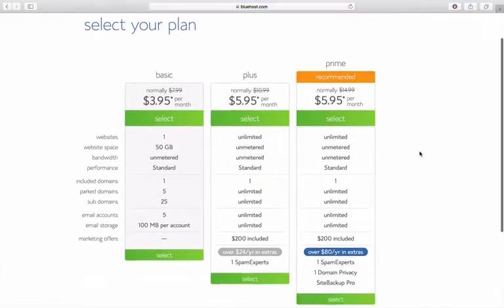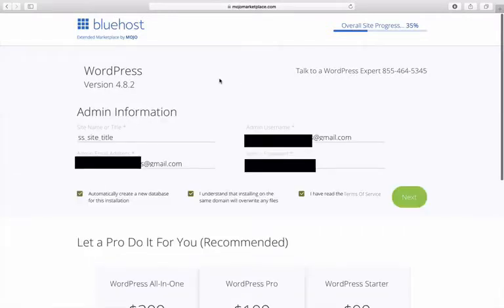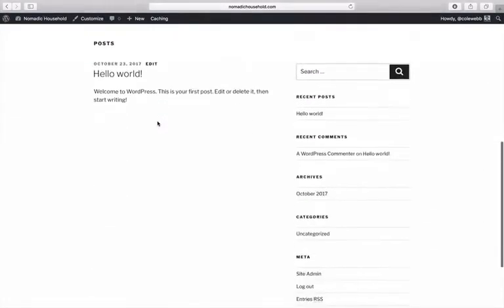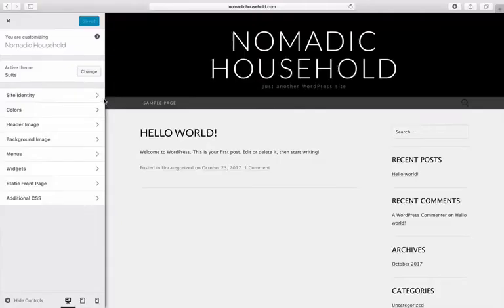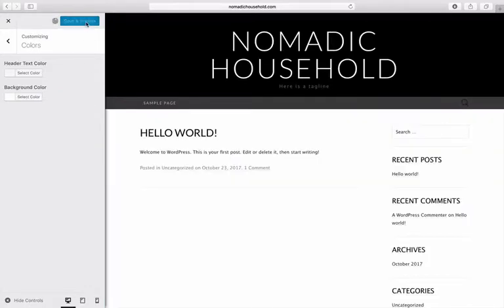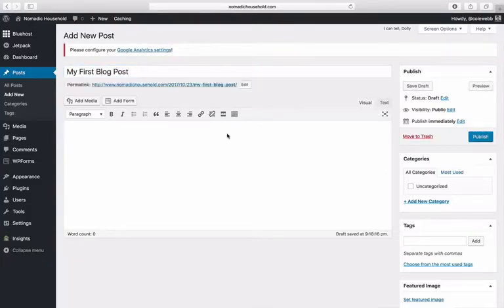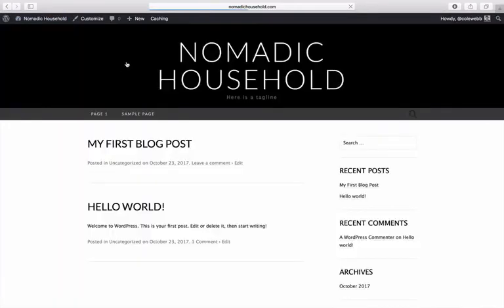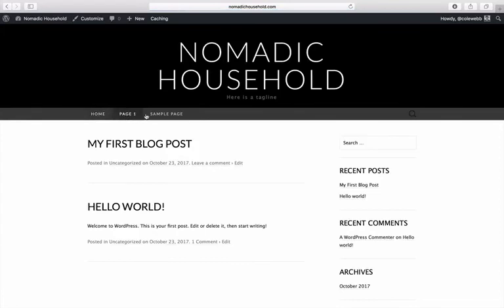Bluehost Wordpress Tutorial | Step by Step for Beginners 2020 10 Min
Bluehost Wordpress Tutorial - Step by Step for Beginners
this channel make website designing
make any website all hosting